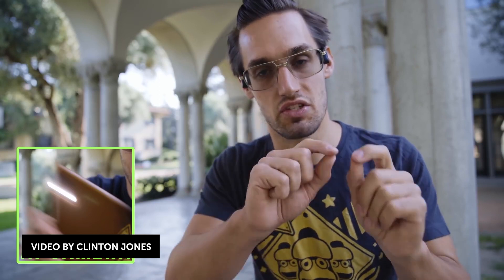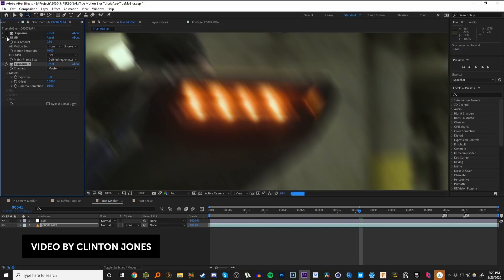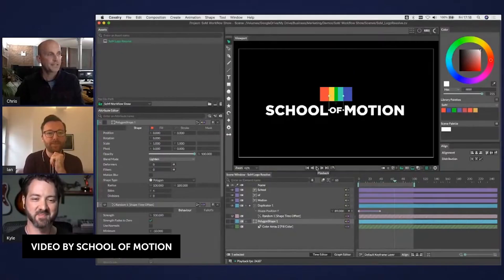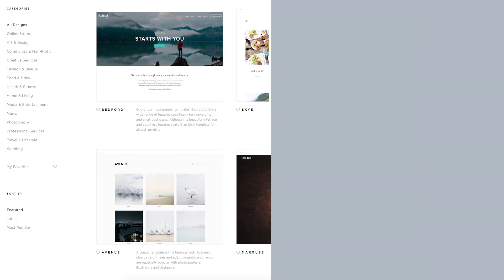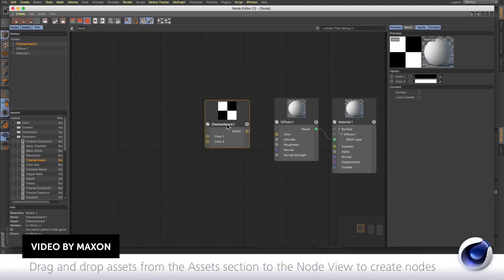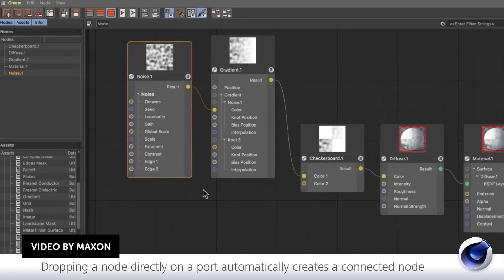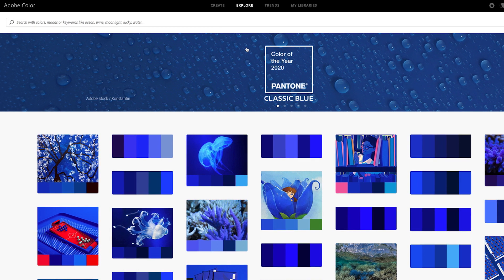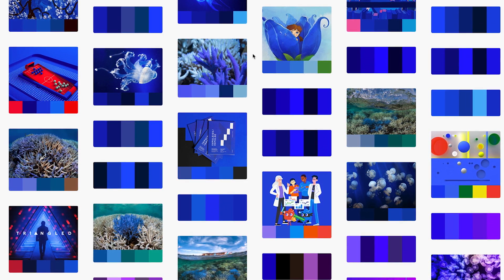Cavalry, Free Motion Design Course, Cinema 4D R23, and Andrew Kramer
Creative Dojo provides motion design & visual effects training, design tools, and industry news. Join the community, get powerful design tools and elements, and learn everything related to After Effects, Cinema 4D, and much more.